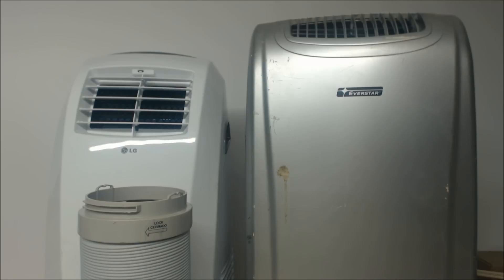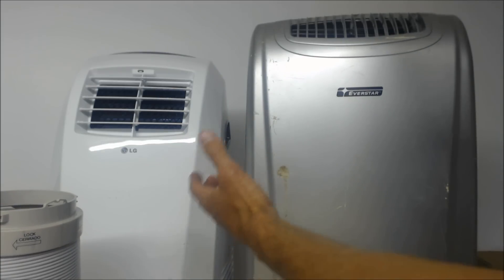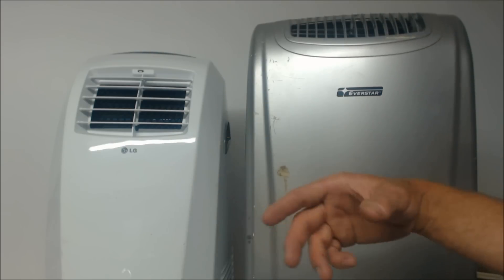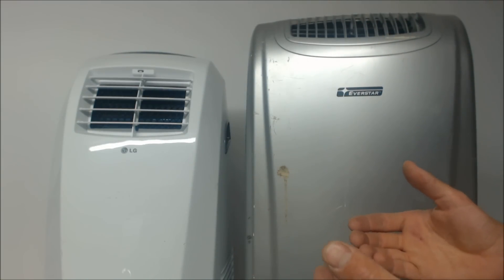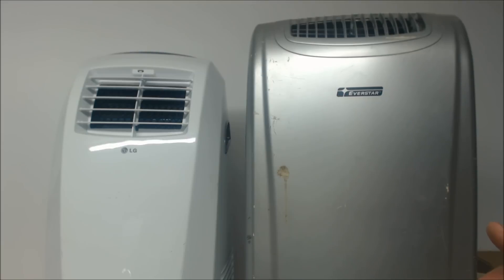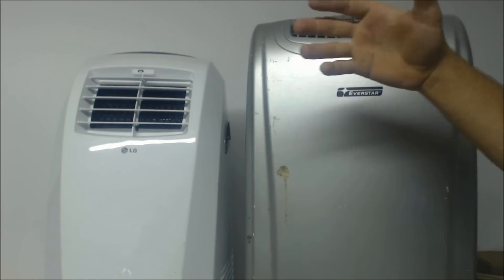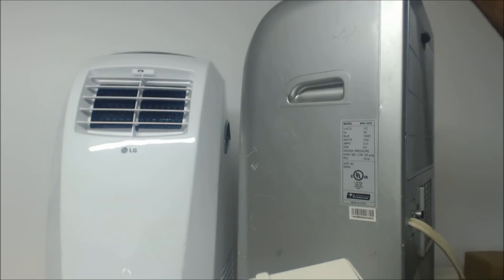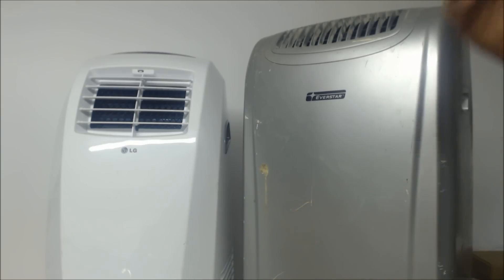Why would an Air Conditioning Technician Need Stand Up Portable AC Units?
These are a few reasons why an AC Tech would be using Portable Air Conditioning Units. I go over work conditions, doing installs in adverse conditions, customer relations, how to provide comfort and caring for your customers when they don't have ac or are held up from a replacement or AC Install. I go over why I use each certain type of portable ac unit for each application. Supervision is needed by a licensed HVACR Tech while performing tasks as Experience and Apprenticeship garners Wisdom and Safety.